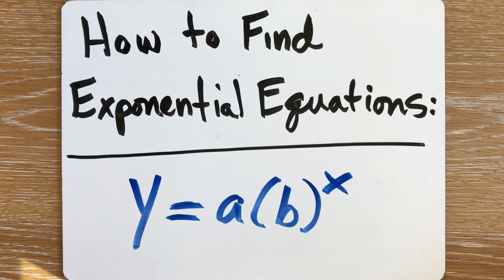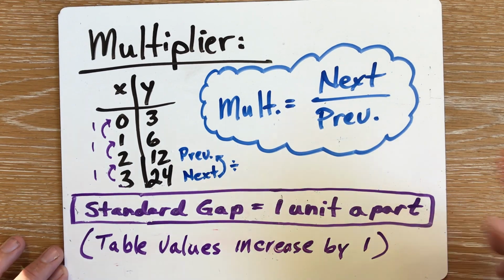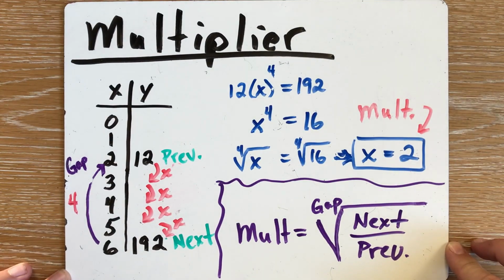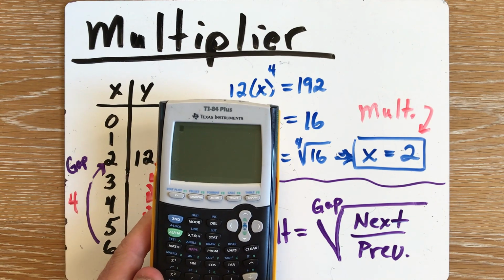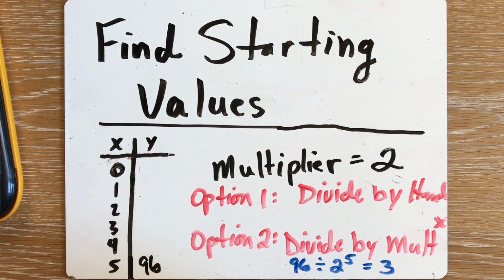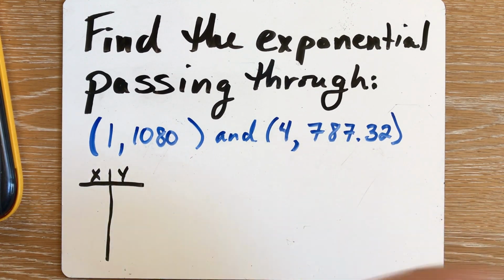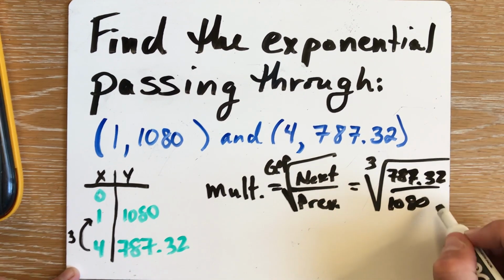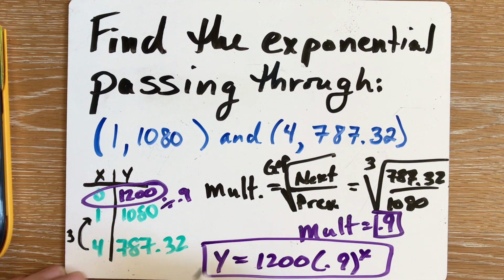EXP 3 How to Find Exponential Equations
This video explains how to find exponential equations given two points.